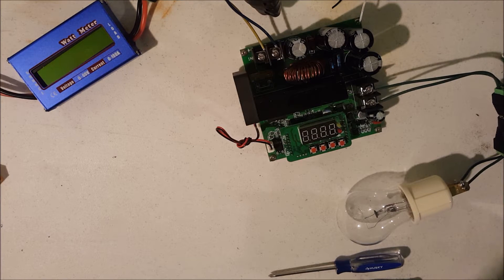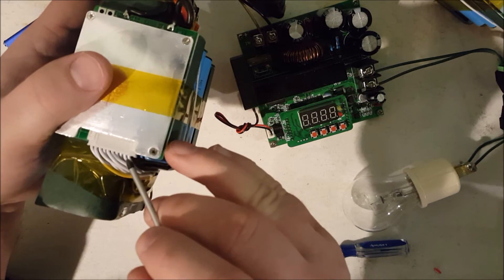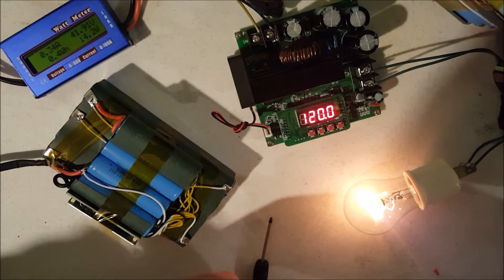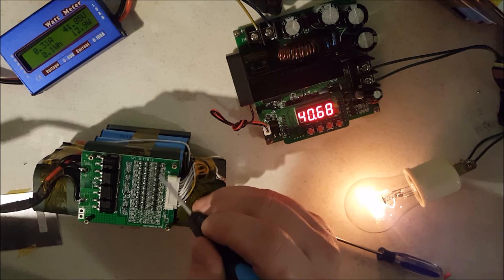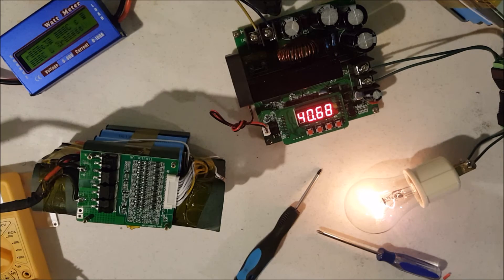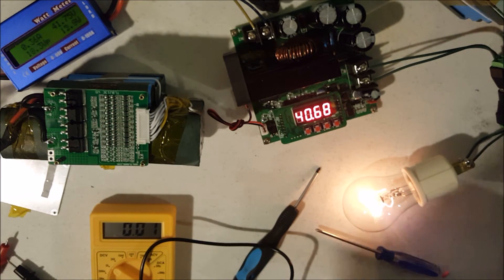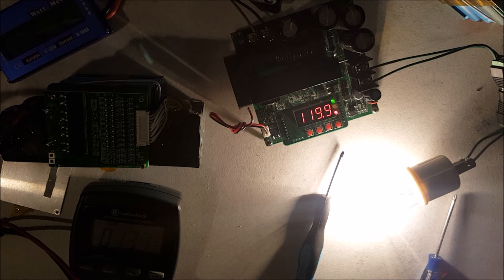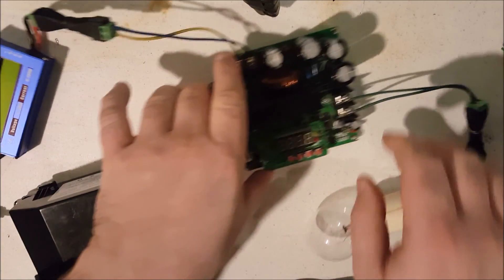Dismantling the 37v li-ion 18650 battery BMS (part 1)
What wonders are there for us to discover beyond its shiny black exterior?!